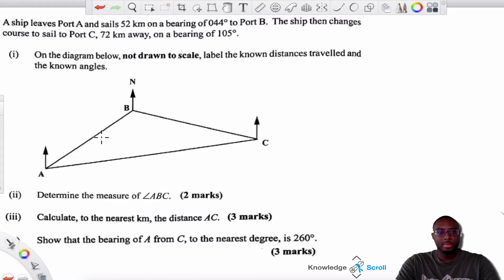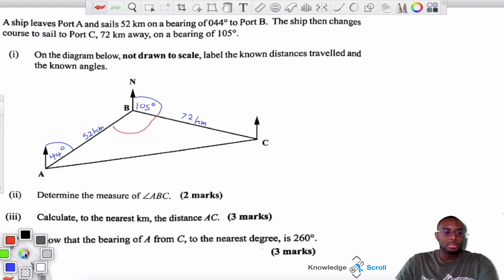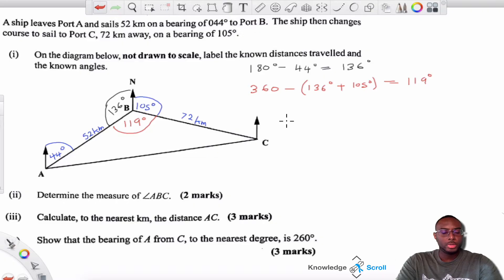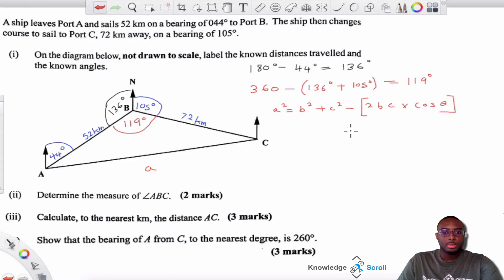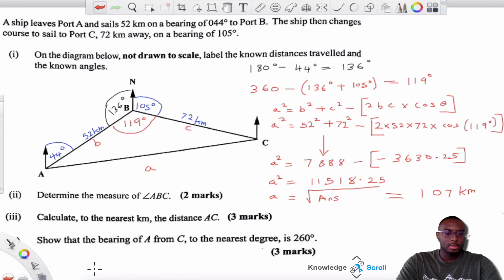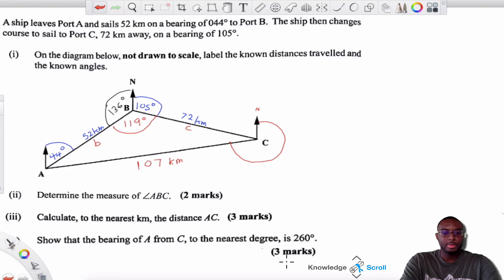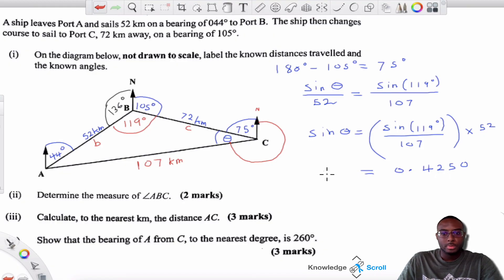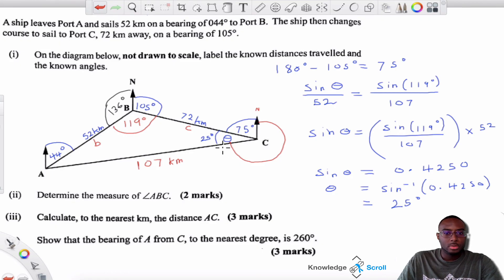CSEC Mathematics Bearings Practice Problem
In this video I go through a bearings practice question from the May/June 2017 past paper with my students.

I attempted to let them try the question on their own in three separate breakout rooms on Google Meet.

This question is a great practice question as it covers many areas of trigonometry.

BTC: 1FpnGgUJofVpRjPxyeeDwWNYPgu2CoPxHi